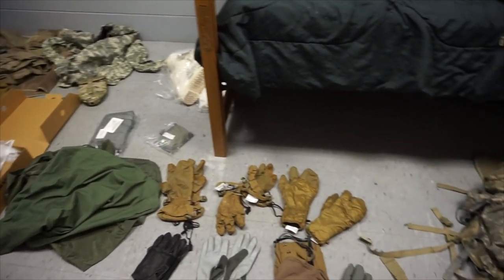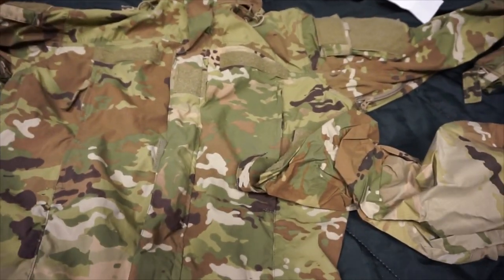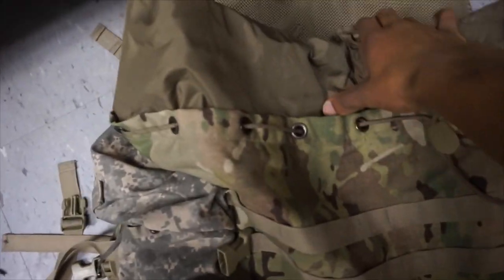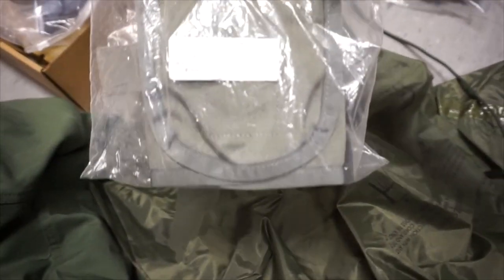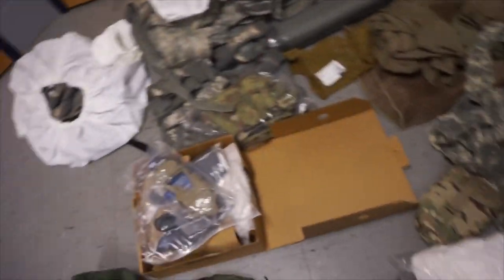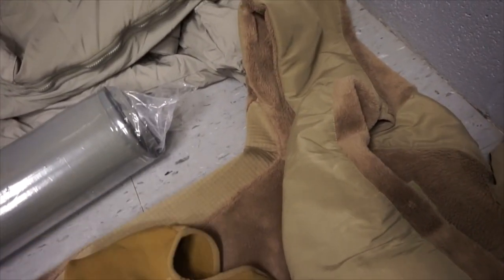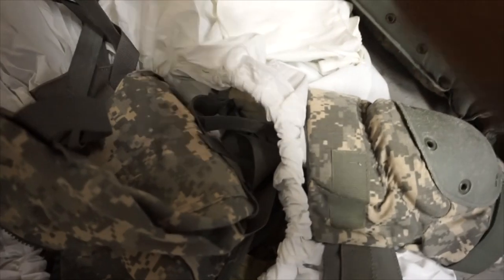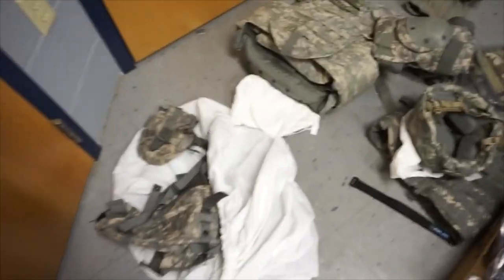Gear You Get In Army 2019/2020 | ARMY CIF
What's up guys just wanted to show you what gear they gave me and what they possibly will give you in the ARMY!